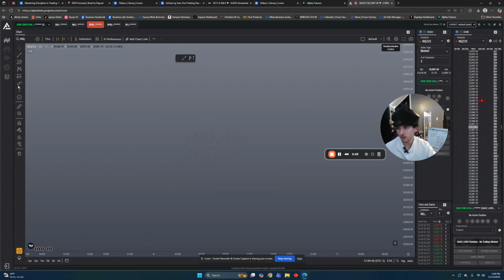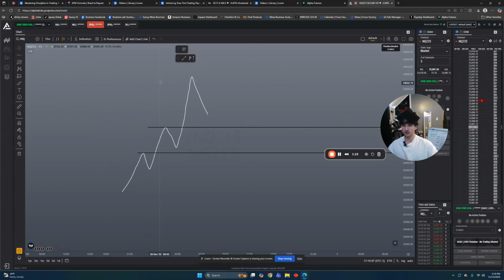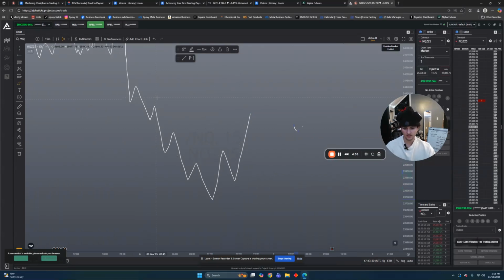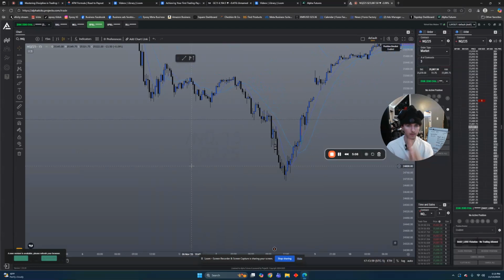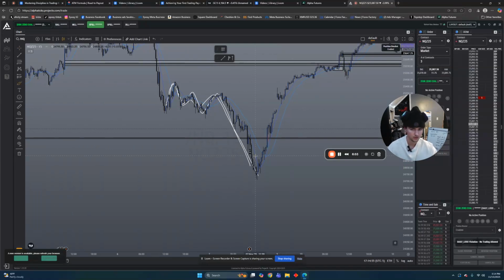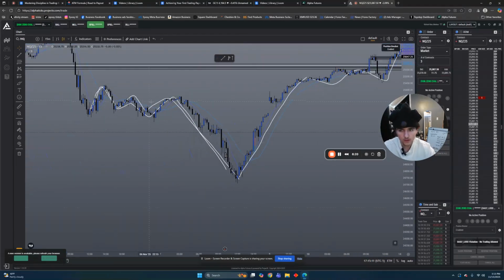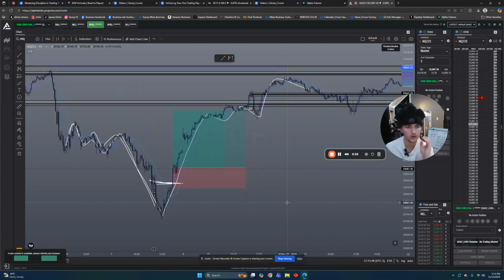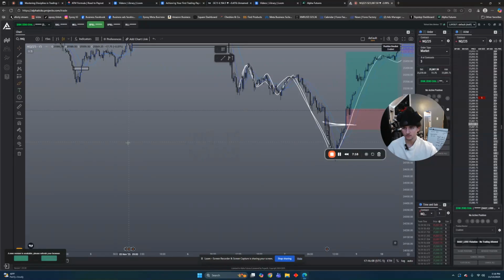Understanding Market Trends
Enjoy this beginner level understanding of market trends, accumulation, manipulation, and distribution, TAKE NOTES